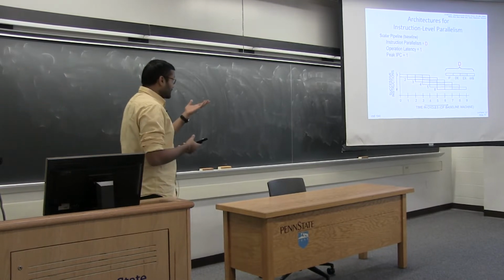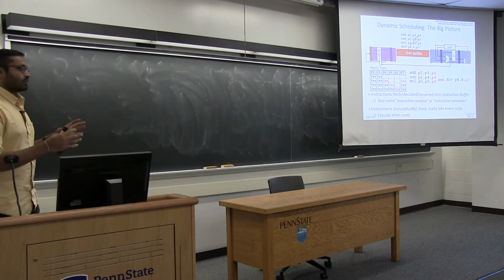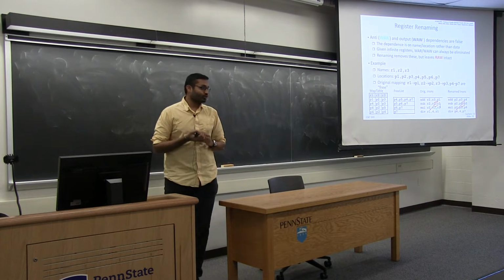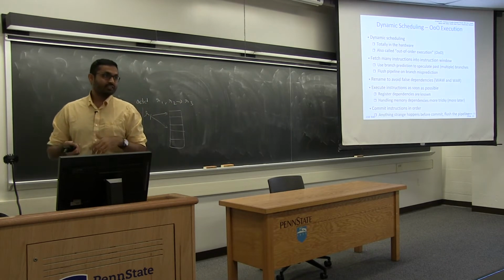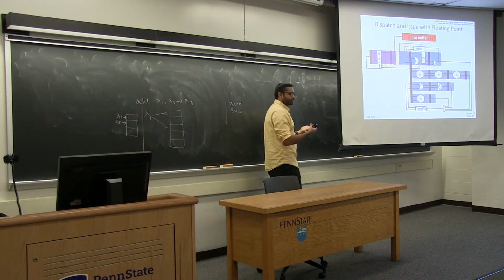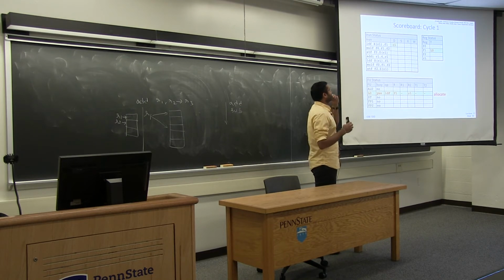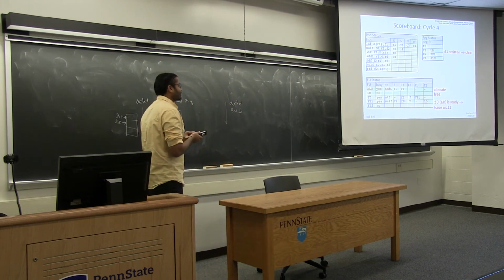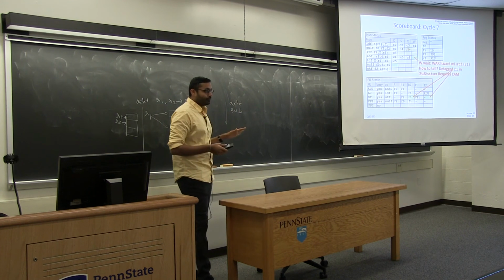Lecture 13: Superscalar and Scoreboard Scheduling (Oct 10, 2019)